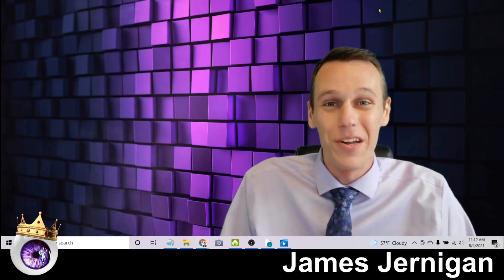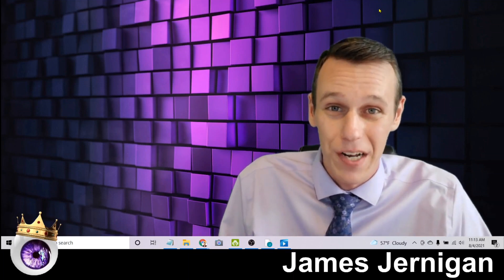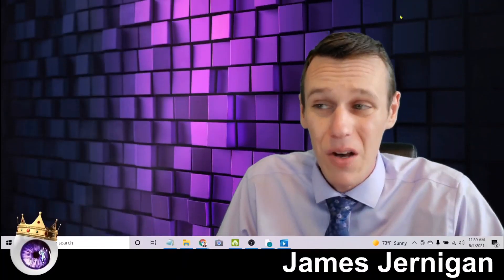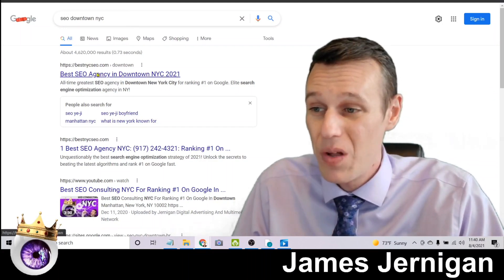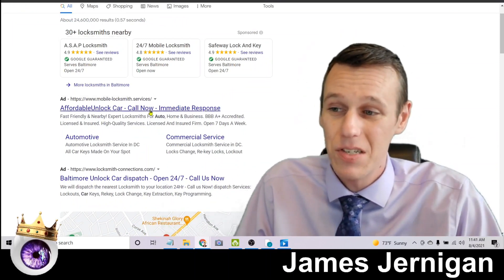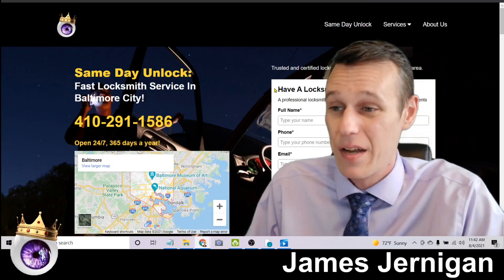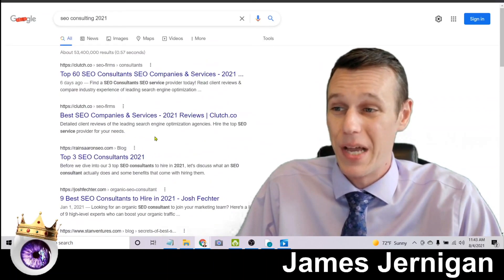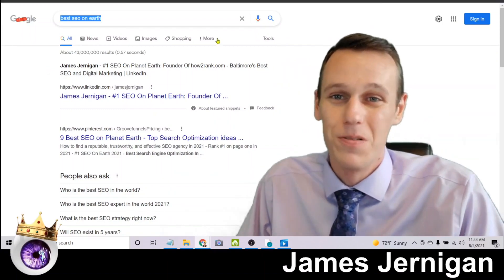How 2 Rank - SEO Training For Beginners - Review | Pro Guys Reviews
What the video is about:
best product reviews
clickbank product reviews
clickbank product review
jvzoo product reviews
jvzoo product review
pro guys reviews
pro guys review
product review websites